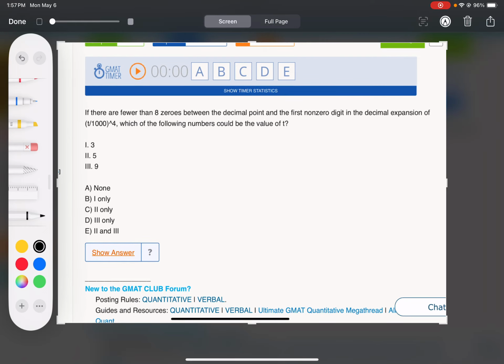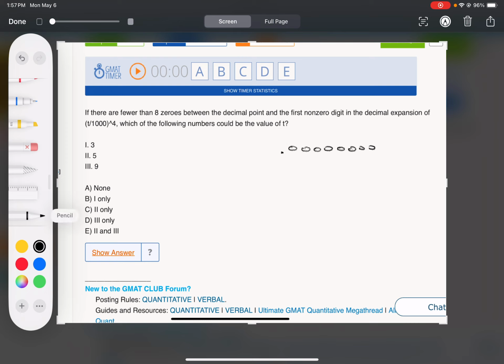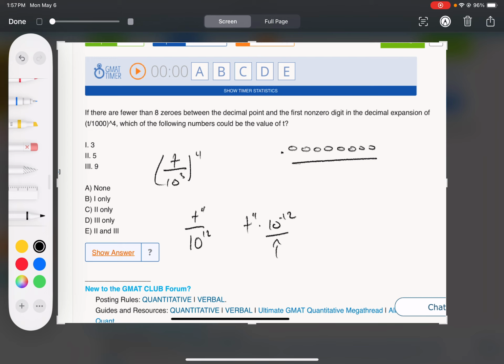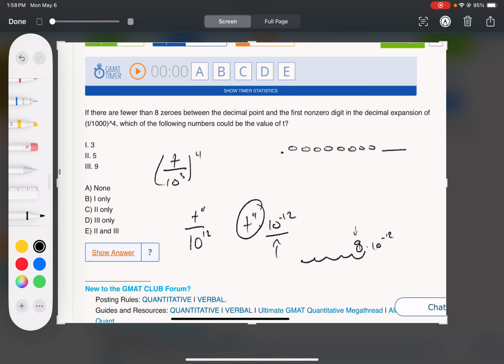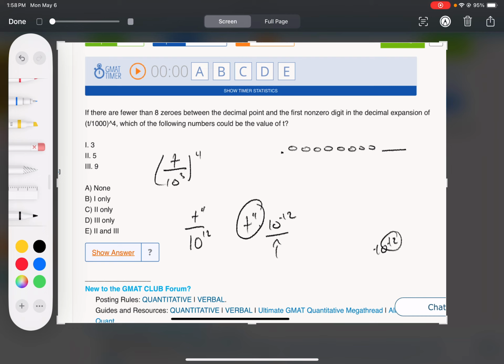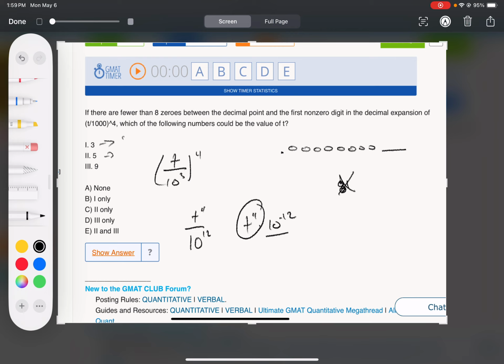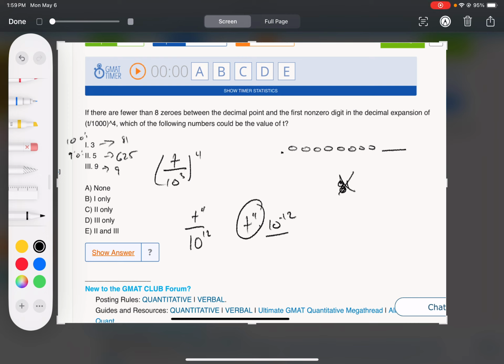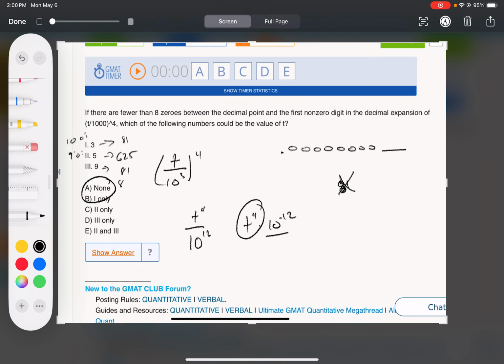If there are fewer than 8 zeroes between the decimal point and the first nonzero digit in the..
If there are fewer than 8 zeroes between the decimal point and the first nonzero digit in the decimal expansion of (t/1000)^4, which of the following numbers could be the value of t?
I. 3
II. 5
III. 9
GMAT 100614